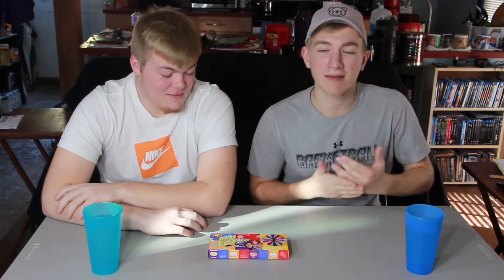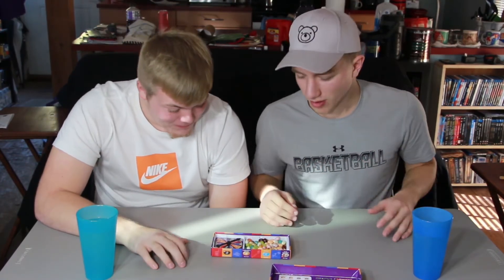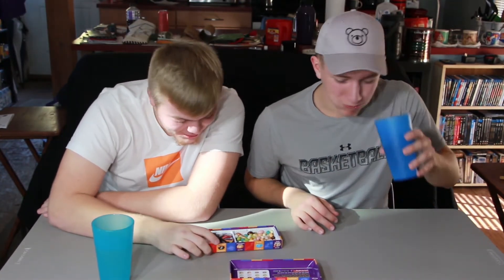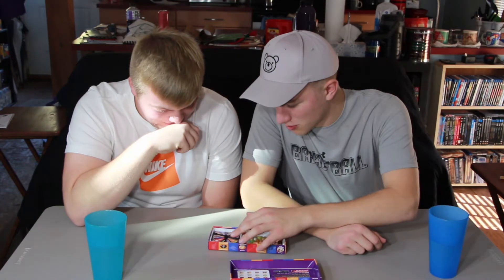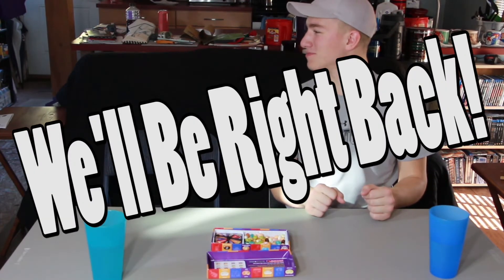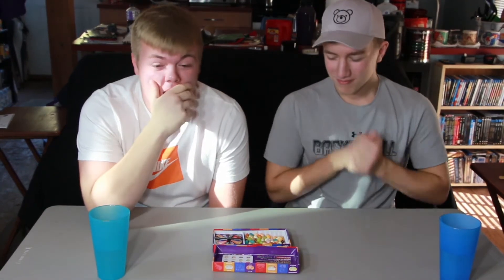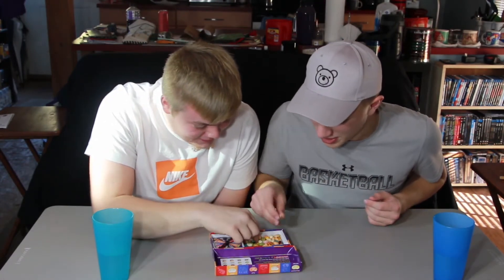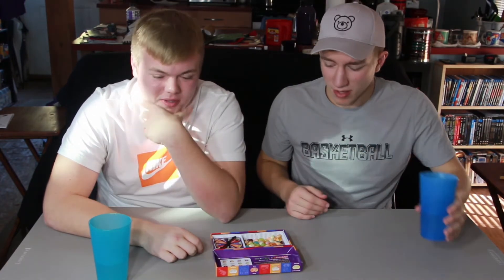THE BEAN BOOZLED CHALLENGE IS SO BAD...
In today's video, my good buddy, Peyton, and I are taking on the Bean Boozled challenge!!

MY PODCAST:
Featured Channels:
As a small content creator, all of your support helps me to grow my channel and continue pursuit of my dreams.
My name is GareTheBear, or Garrett, I'll answer to either one! I fell in love with making YouTube videos in my senior year of high school and have been making vlog type videos ever since then! I draw inspiration from a lot of different creators, but more specifically, Casey Neistat, Gary Vee, Van Neistat, 2HYPE, and many more! I believe that in the game of content creation, the most original content you could ever make, is that of yourself. My vlogs aim to be as authentic and genuine as possible that way you as the viewer get as good a quality viewing experience as possible while also getting that personal touch that feels like you are right there with me!
UPLOAD SCHEDULE:
Thurday, Friday, Saturday, and Sunday at 8pm Central

-GTB